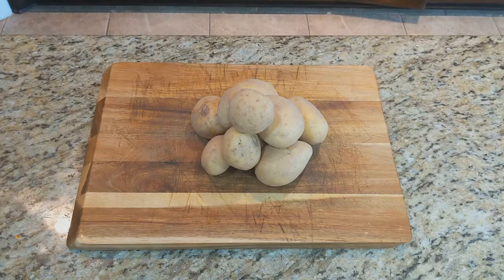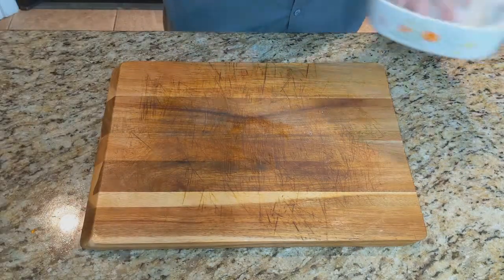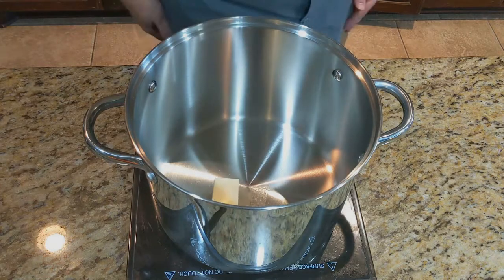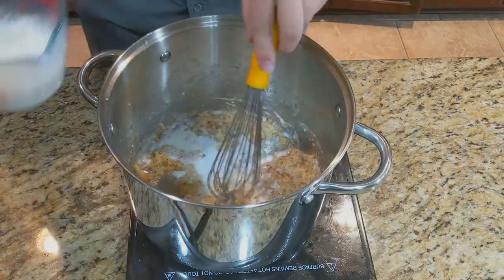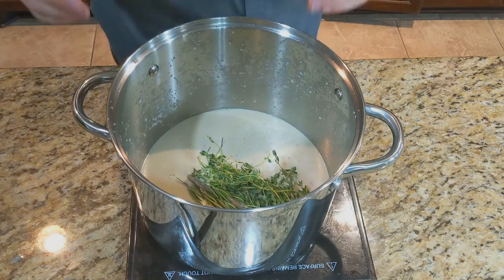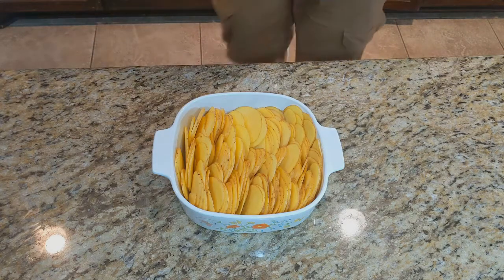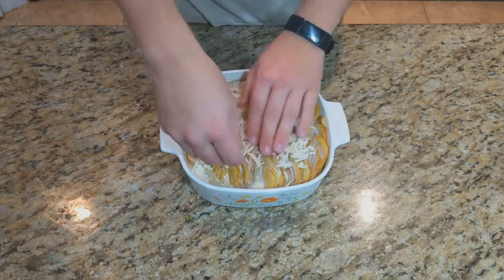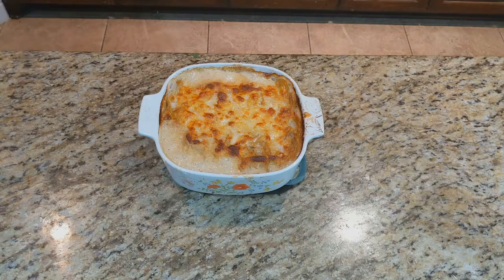Cooking with William: Scalloped Potatoes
Today on Cooking with William I am showing you guys how to make one of my favorite side dishes, scalloped potatoes. This is a deliciously creamy, cheesy, bubbly treat that goes perfectly with steak or even as a side dish for the holidays. I hope you enjoy it, and if you do please share!

Listen to my music here: wehmusic.com